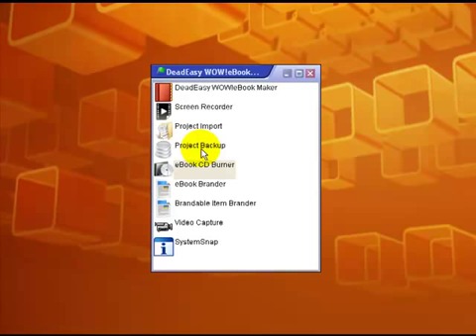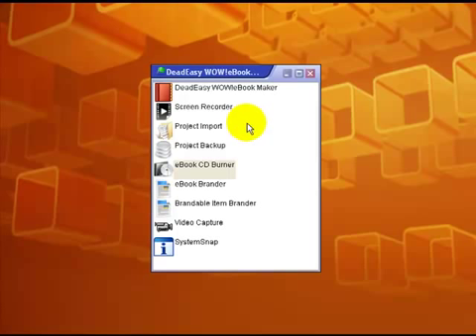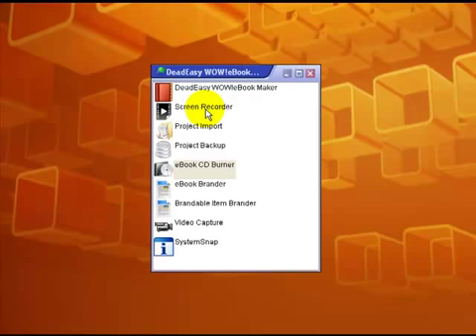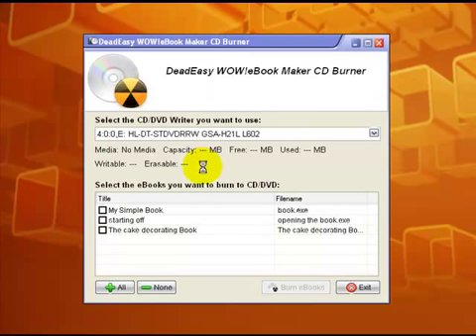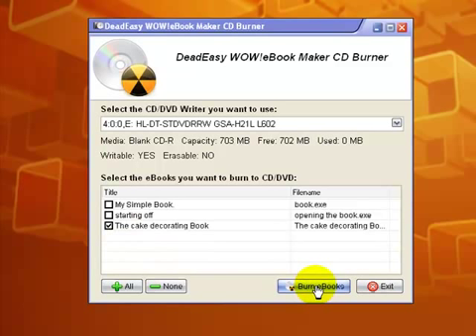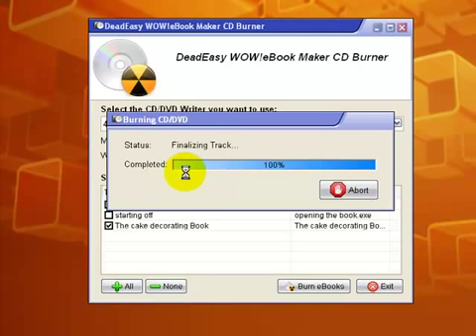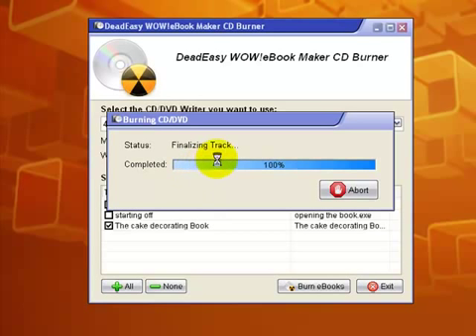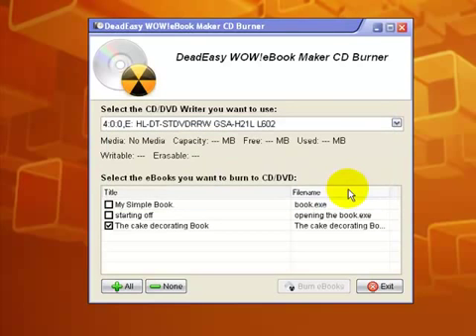Deadeasy Ebook Maker Software, Burning your Deadeasy ebook to a disc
The best Ebook Maker Software for all those who need their own ebook product to make money on the internet?